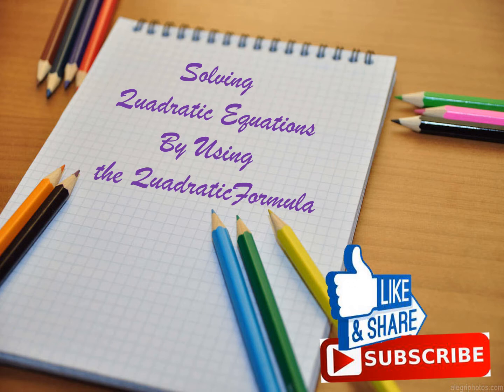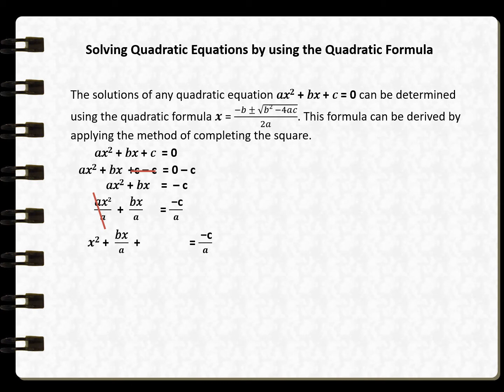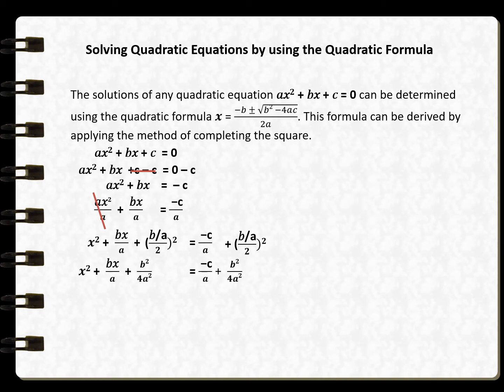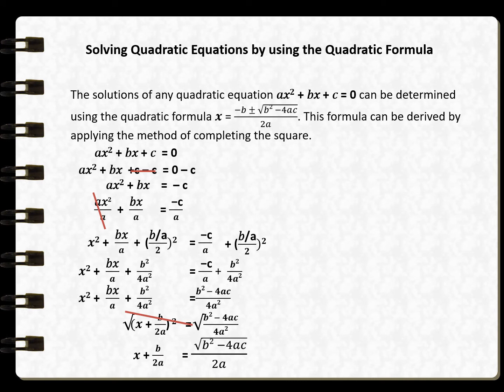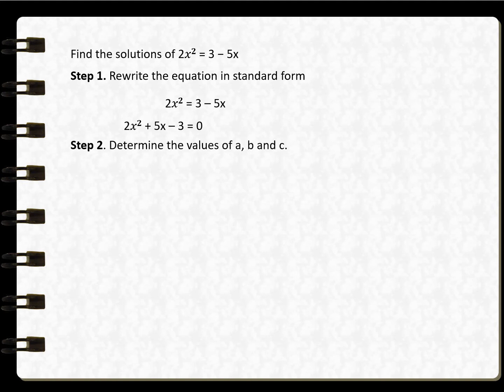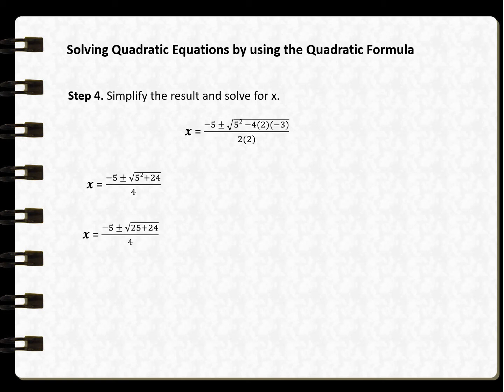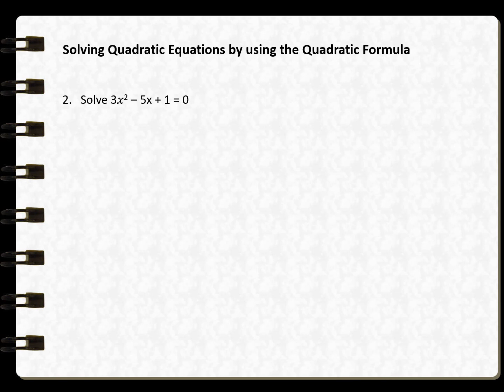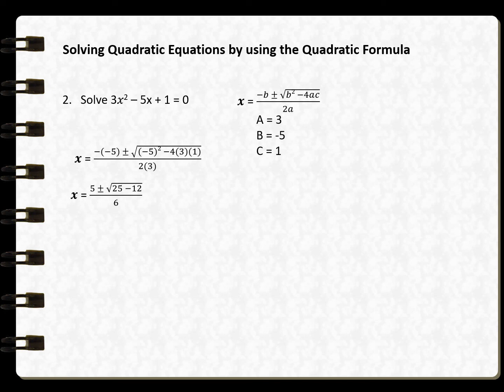Quadratic Equations by Using the Quadratic Formula (tagalog)